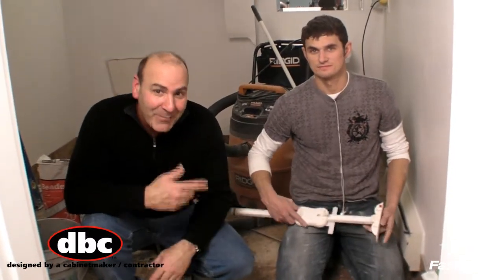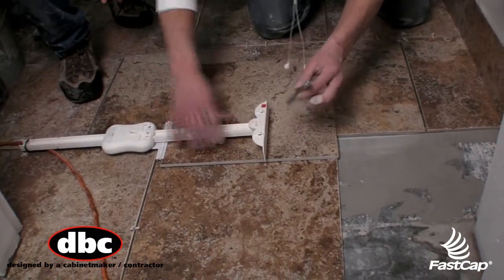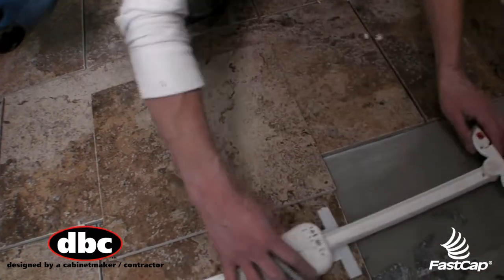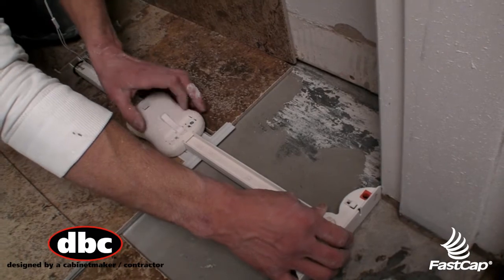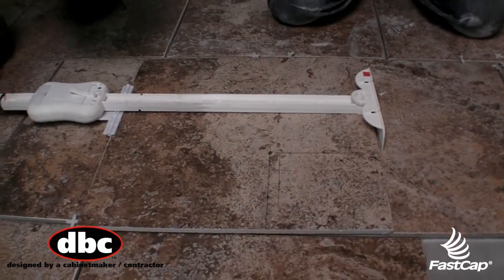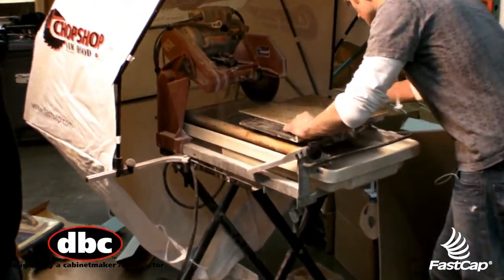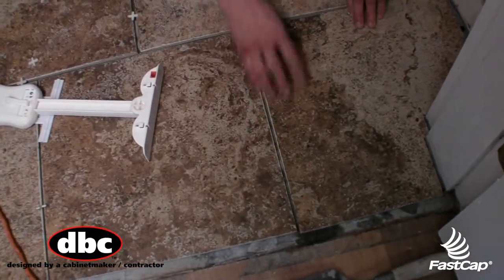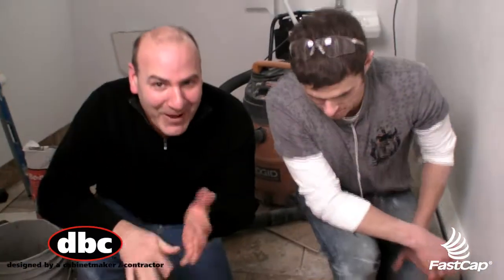Tile Boss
Paul Akers discusses the FastCap Tile Boss to help increase speed and accuracy in the tiling process.